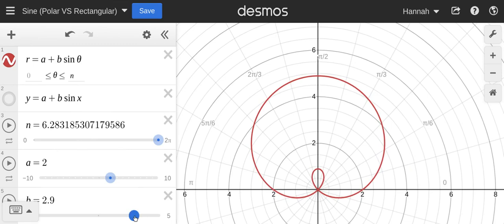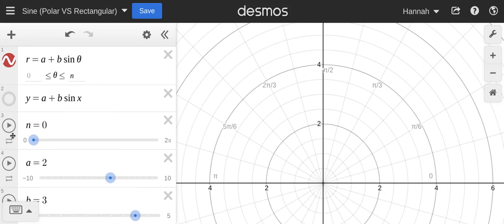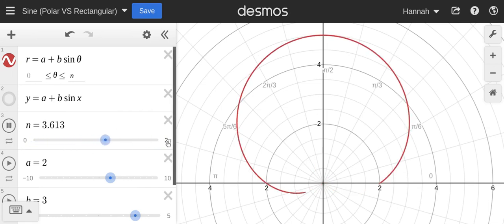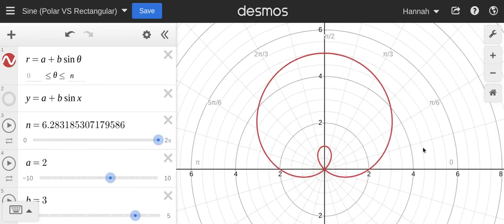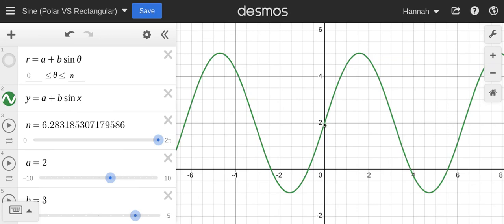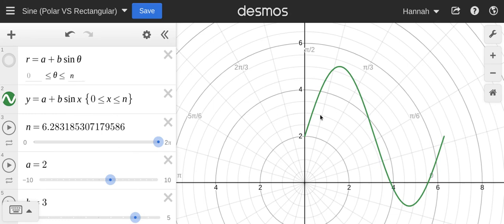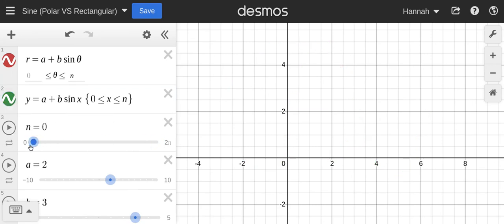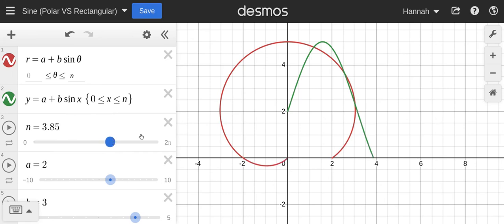Precalculus Lesson 5.6 (Extended) a - Rates of Change in Polar Functions